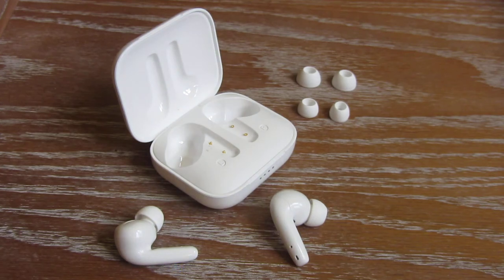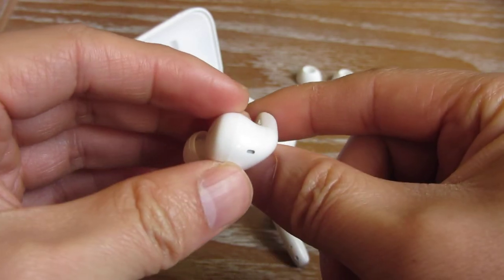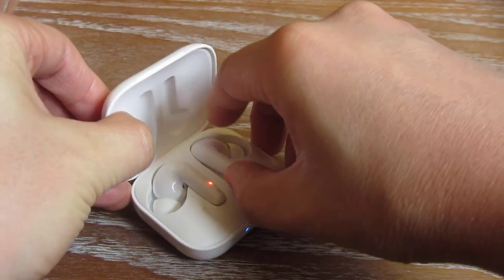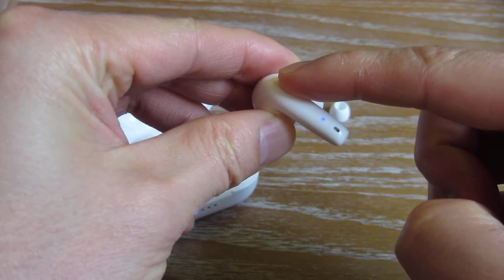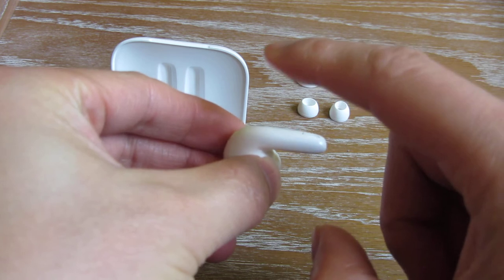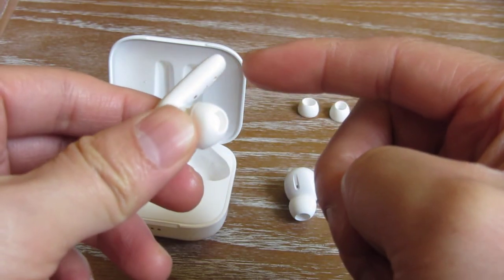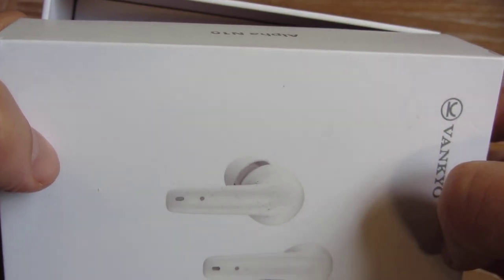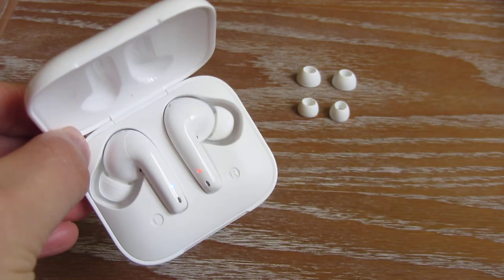VANKYO Alpha N10 Active Noise Cancelling Earbuds | Wireless Charging | Bluetooth Earbuds | USB-C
- VANKYO Alpha N10
- Active Noise Cancelling
- Bluetooth Earbuds
- Wireless Charging
- Call Pick-up / Hang-up
- Extra pair of small, medium, large sized ear buds
- Voice command response
- Tap control for Volume, Play, Call-Pickup, Hang-up, Prev and Next Track